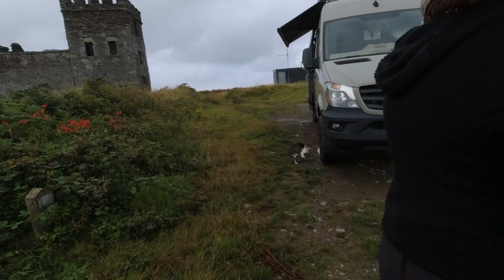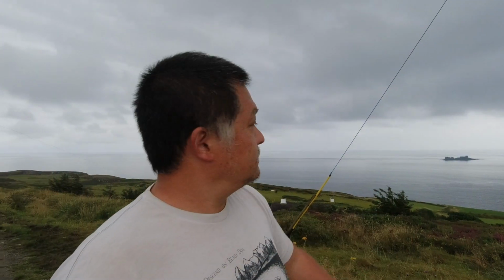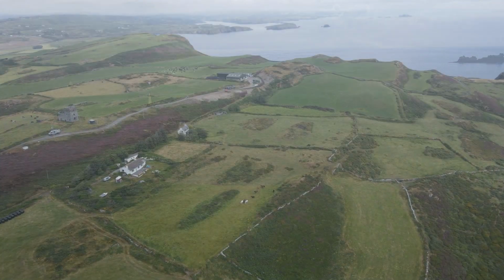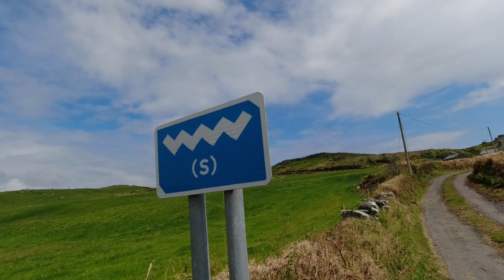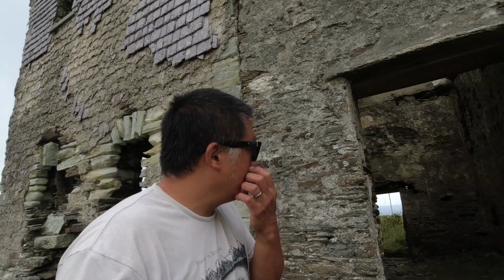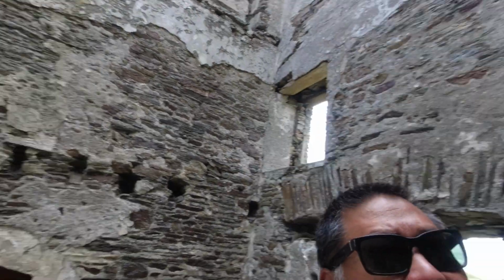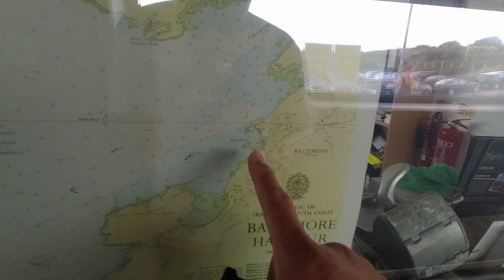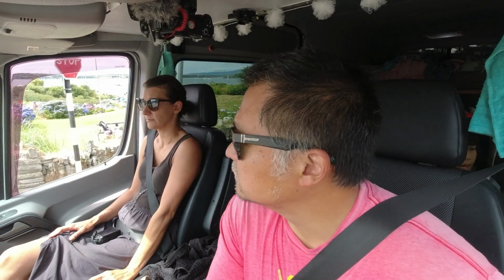Camping At A 200-Year-Old Signal Tower // Wild Atlantic Way // Van Life Ireland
Main Camera Camera
Second Camera Camera
Point and Shoot Camera
Wide Lens for Main Camera
Wide Lens for Second Camera
Main On-Camera Microphone
Big Camera Gimbal
Mini Aluminum Tripod
My Main Drone
My Other Drone
Action Camera
Dometic PLB-40 Power Bank
Video Editing Laptop